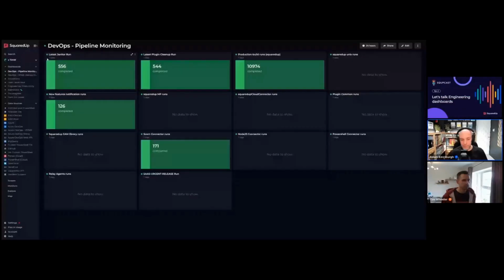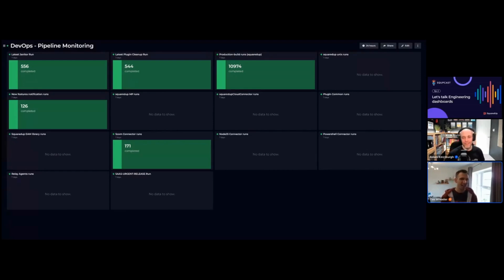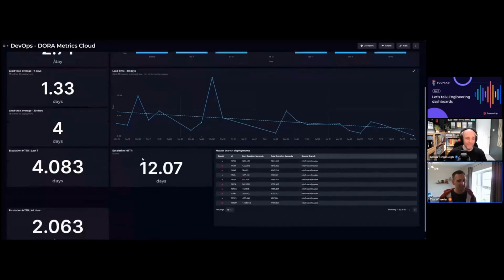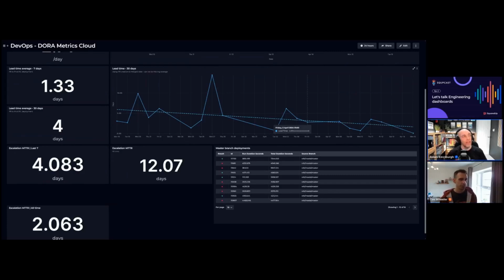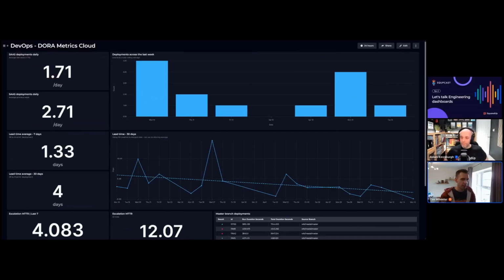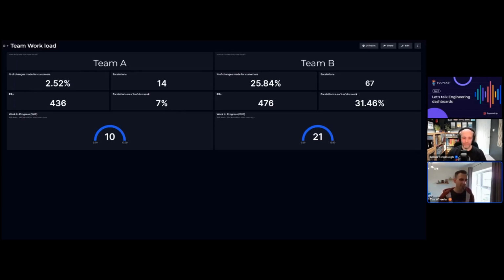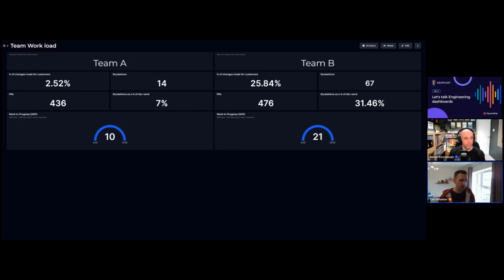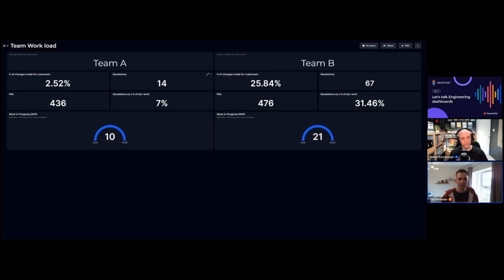SQUPCAST Ep. 2: Let's talk Engineering dashboards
We're diving into a really popular SquaredUp use case in this episode... engineering dashboards. We're going to talk about a few of the challenges faced by engineering teams, data sources like Azure DevOps, Jira, and GitHub, and some of the neat ways that SquaredUp can save your stand-ups.